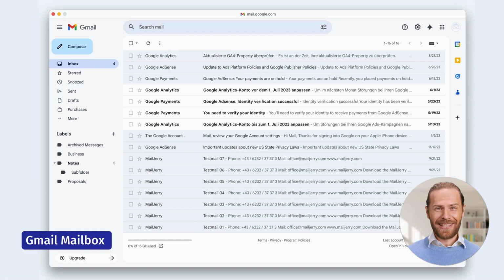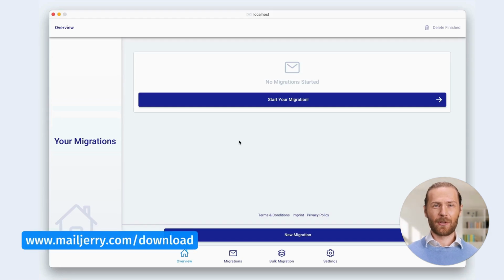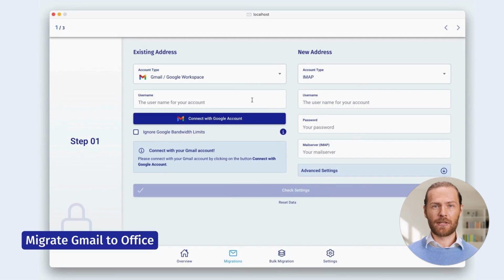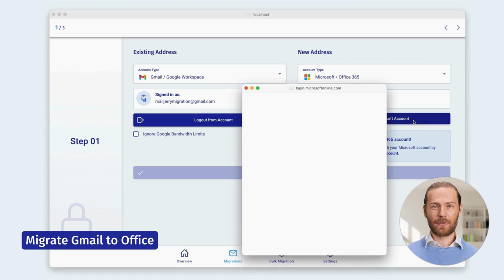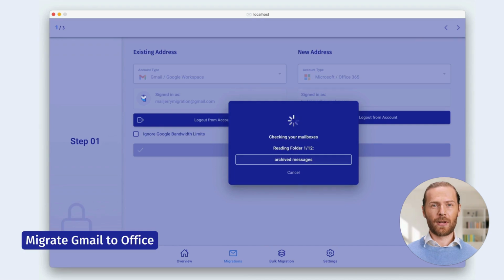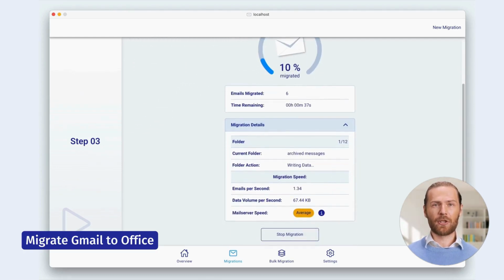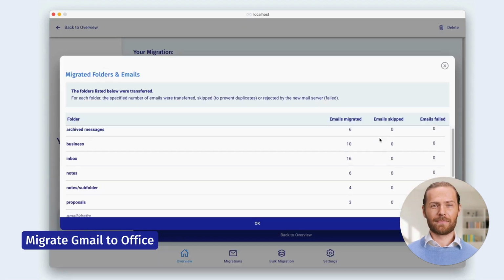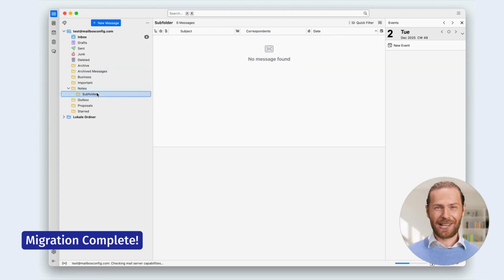Migrate from Gmail to Office 365 in 3 Minutes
With MailJerry, you can easily migrate from Gmail to Office 365. In this tutorial, we'll show you how to quickly set up your Gmail to Office 365 migration! Simply follow this tried and tested approach and you’re done in no time!

How to migrate from Gmail to Office 365:

1) To start, click on "Start your Migration".

2) In the section "Existing Address", select "Gmail" as account type.Enter your Gmail address as username and click on "Connect with Google Account".

3) In the pop-up that opens, sign in to your Gmail account.Grant MailJerry access by clicking "Continue" so your emails can be migrated.

5) Follow the steps shown in the Microsoft sign-in pop-up.(The login process may vary depending on how your account is configured.)

6) When both accounts are connected, click on "Check Settings".
MailJerry will now check both of your mailboxes. If you’re migrating a very large mailbox, this process may take a moment.

7) After the check has finished, you’ll be forwarded to the summary.Here, open the advanced settings to choose how emails with multiple labels should be handled.

In this example, we’re opting to migrate duplicates. Fore more details, visit this tutorial

8) If everything looks good, click on "Start your Migration".
MailJerry now migrates your email data and displays progress information during the migration. If you want to monitor the migration, open the migration details for a live status update. 💪

9) Simply wait until the process has finished. You can close the app in the meantime or start another migration.

➡️ As soon as the migration is complete, all emails, folders, labels, drafts, and sent items will be available in your new mailbox.

💡 After your migration has finished, open the migration details.
Here, you can download a log file of your migration and review all details.

💡 If you’d like to keep your accounts synced, enable Auto Sync to perform regular delta migrations.You can also sync anytime manually by clicking "Sync Now".

Easily migrate your emails to ANY destination. and try MailJerry for free!